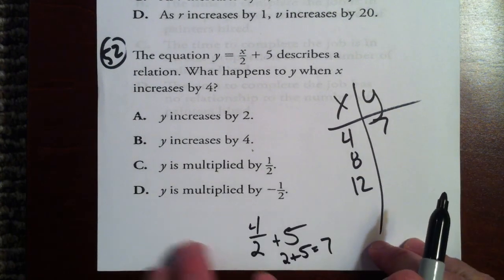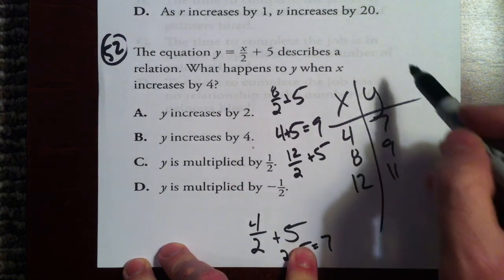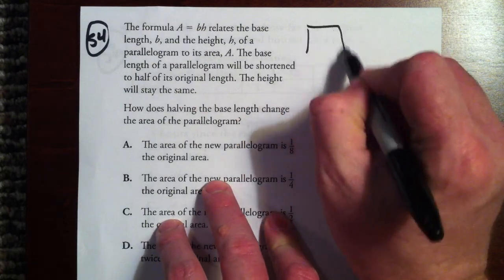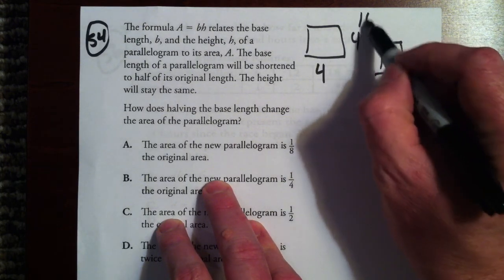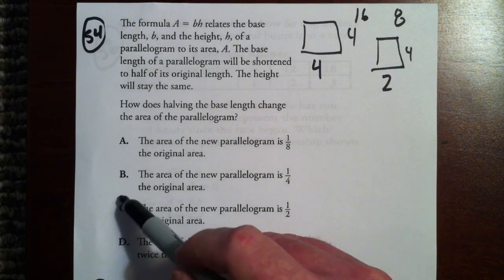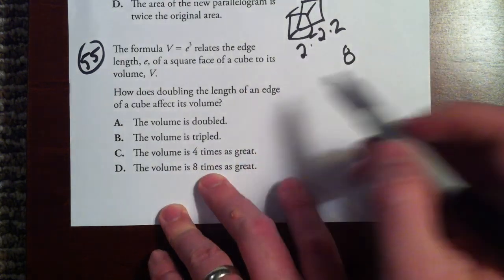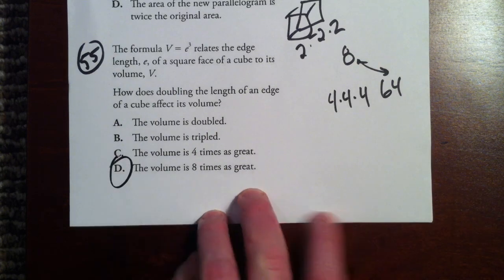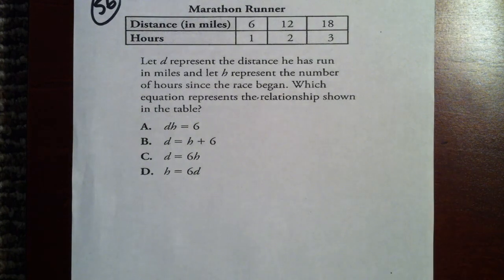17. Algebra (51-56)